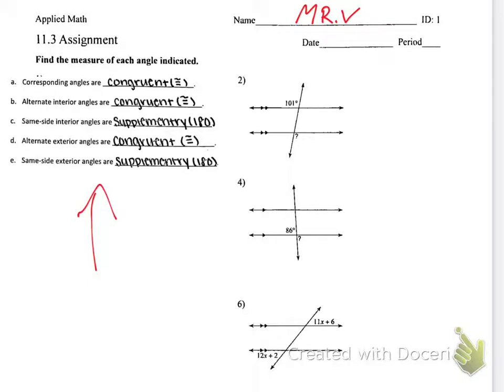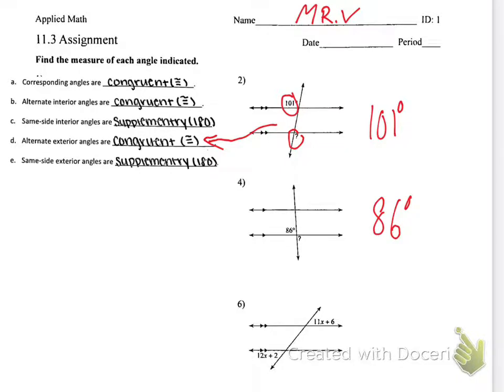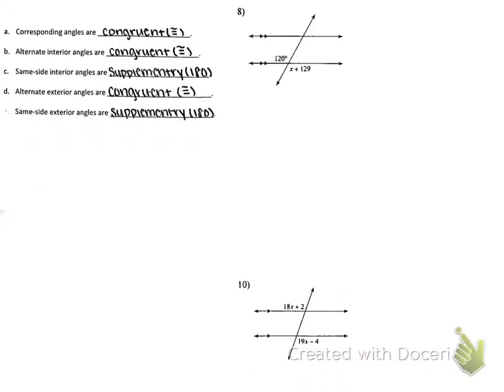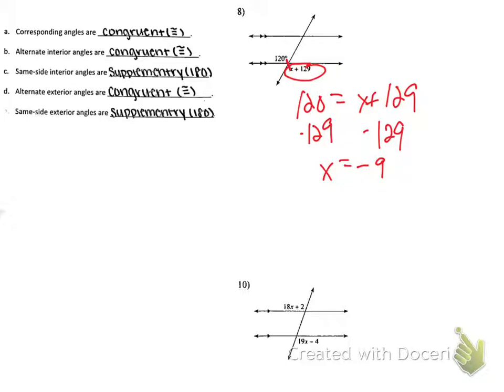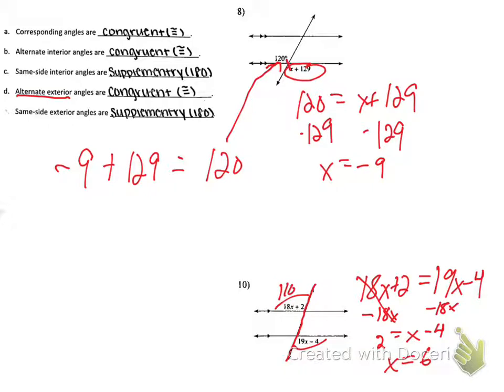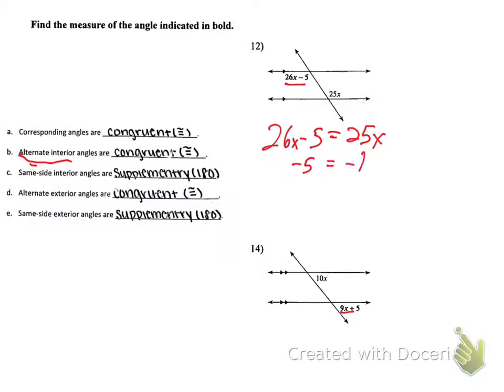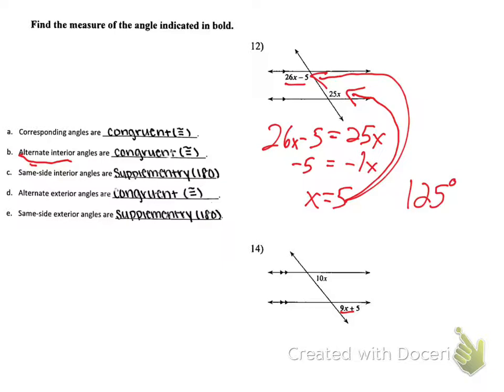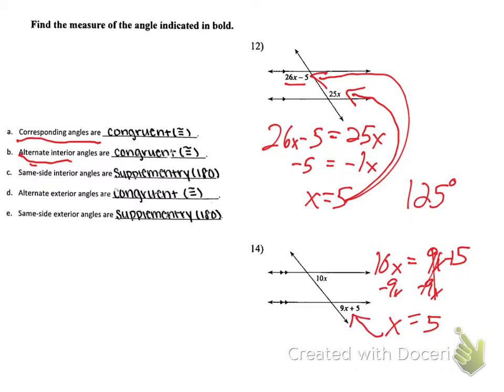11.3 Guided practice (evens)